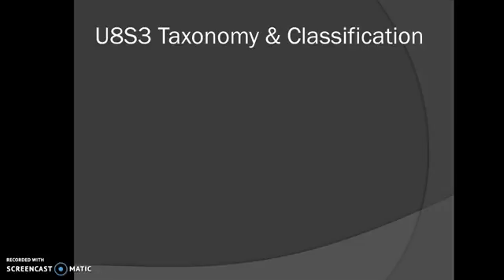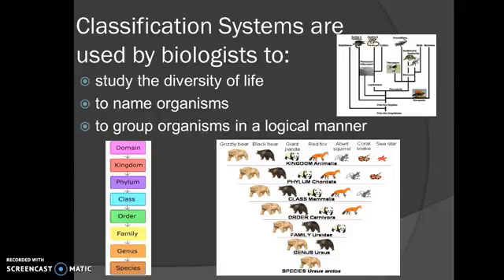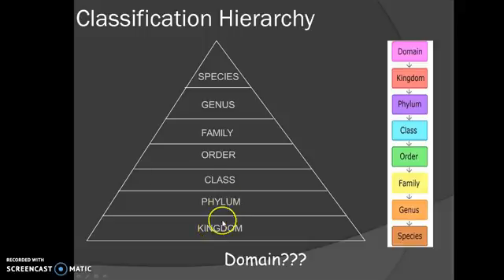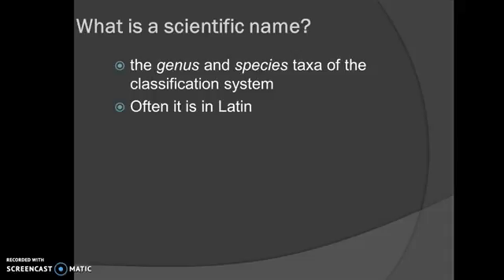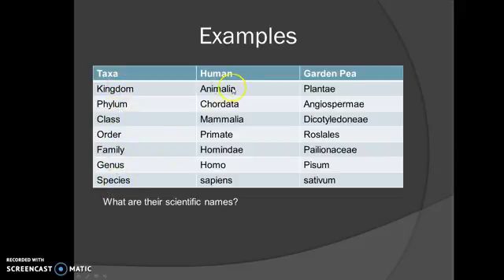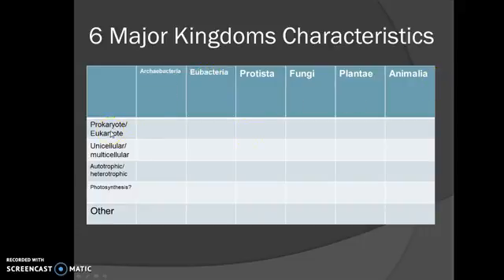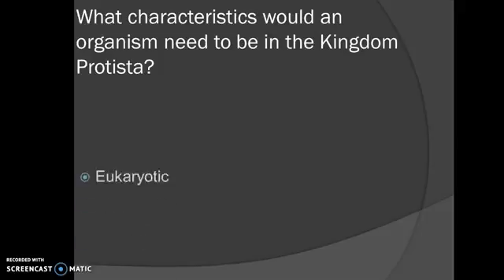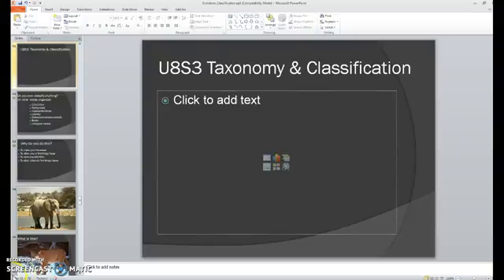BIO U8S3 Taxonomy & Classification